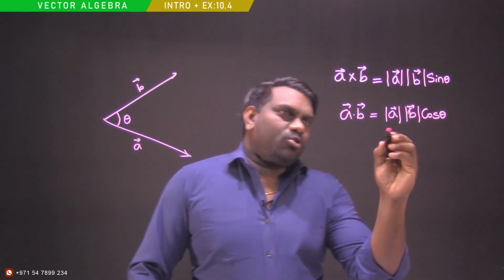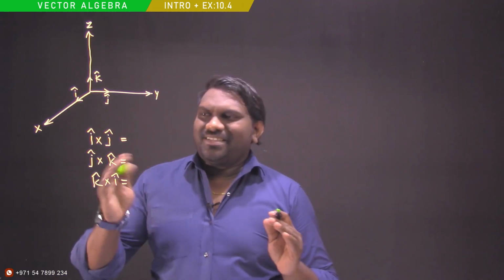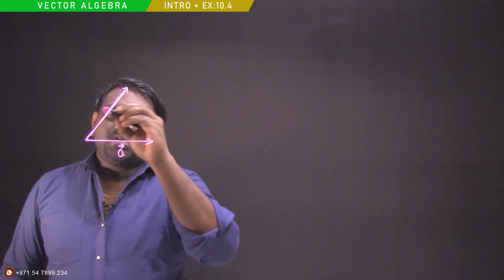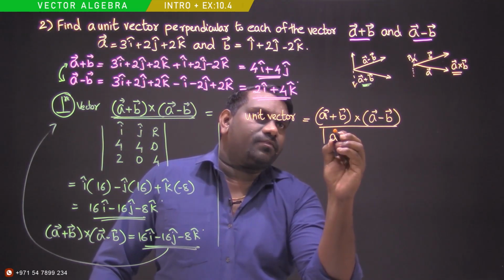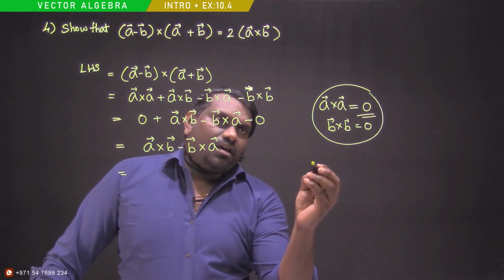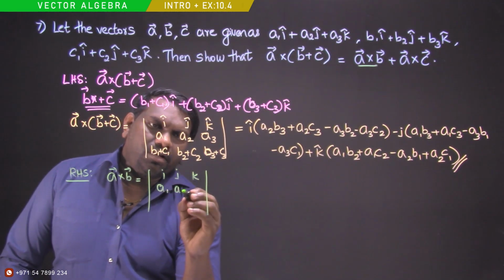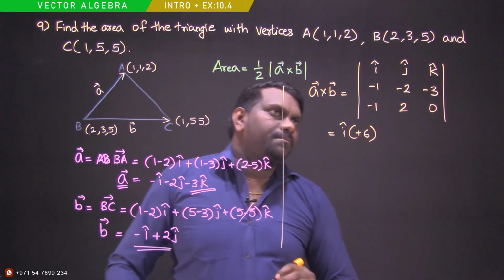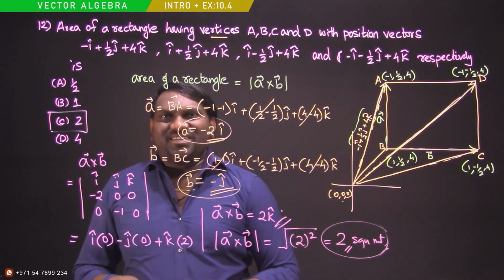12th Maths NCERT 10th Chapter: VECTOR ALGEBRA - Cross Product Into + Ex: 10.4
Solutions of exercise 10.4 VECTOR ALGEBRA   NCERT class 12 maths as per the syllabus

Topic Discussed :
1) Vector (or cross) product of two vectors
2) Determinant Method
3) To find Area of a triangle
4) To find Area of a parallelogram